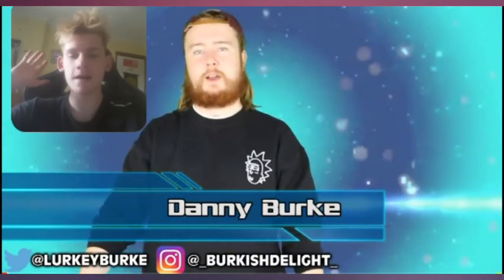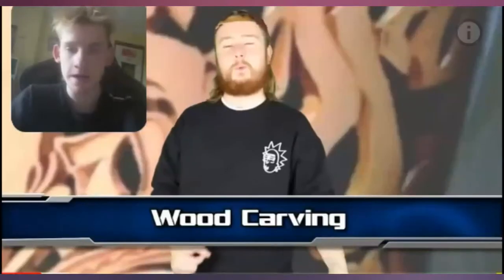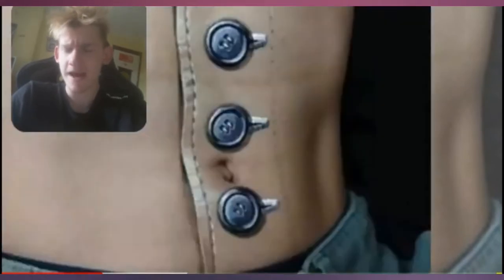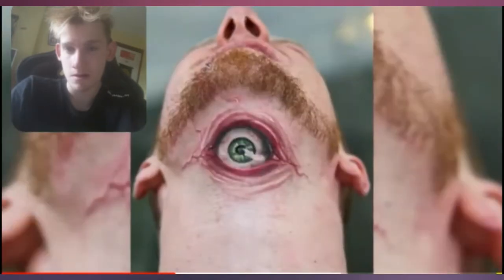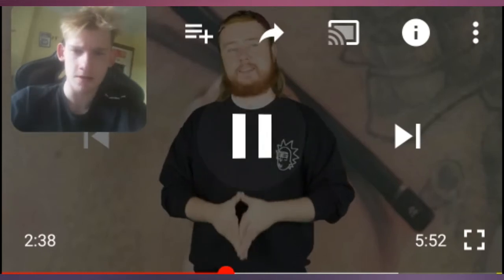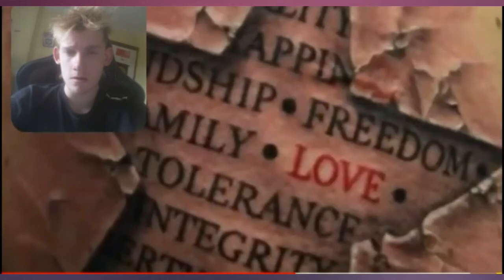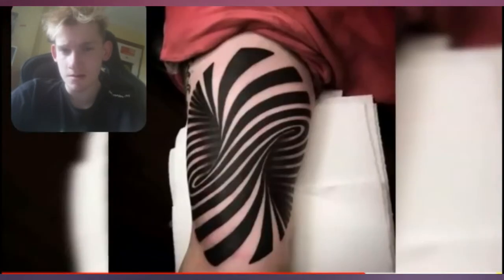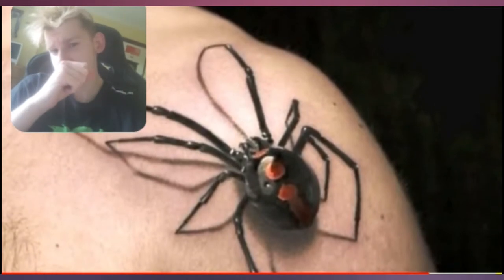3D, TATTOOS?!?! (WEIRD)